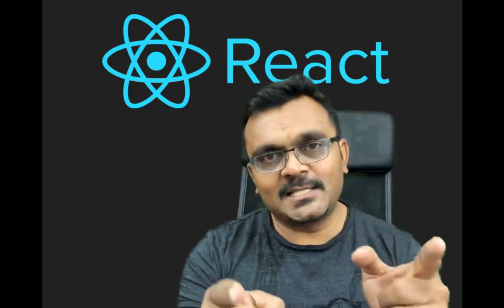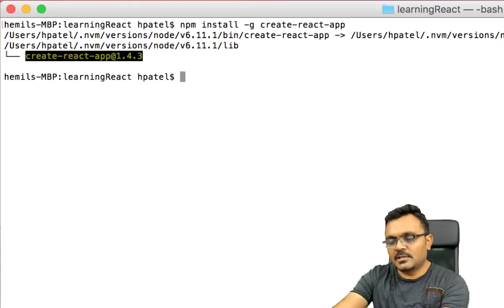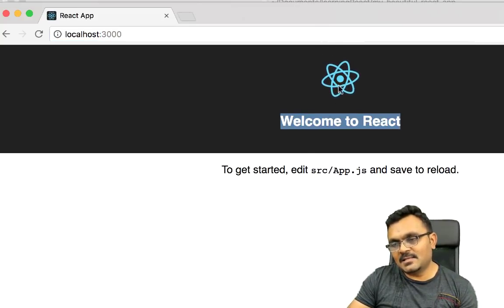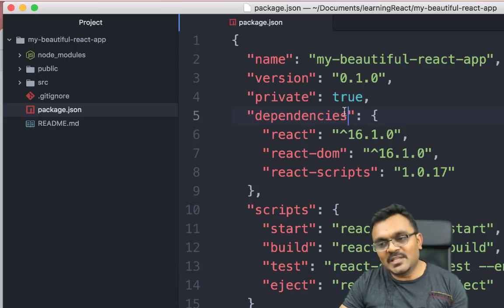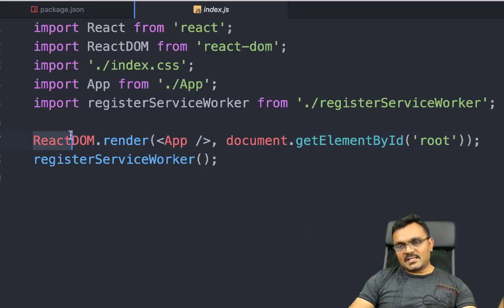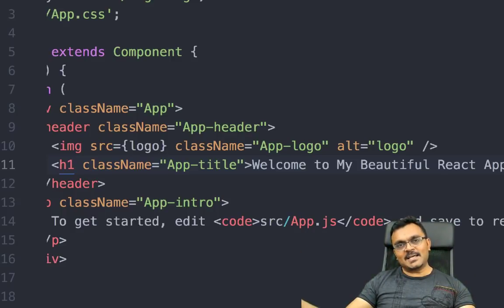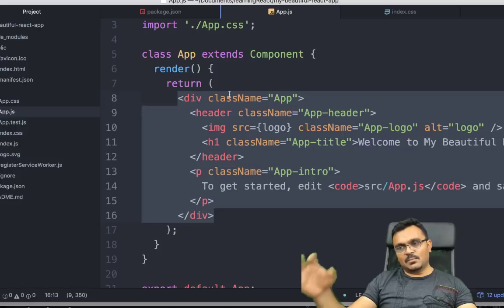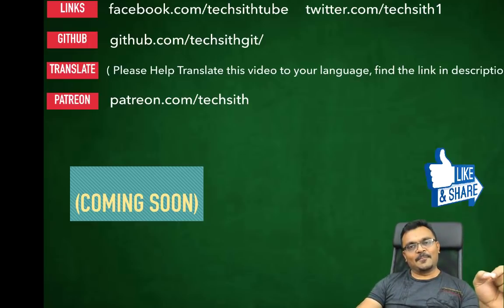React JS Introduction and Setup for Absolute Beginners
React tutorial for beginners 2017 / 2018,  Create React JS ES6 app with no build configuration using CLI create-react-app.  With React v16.